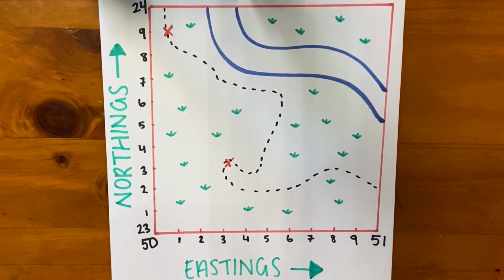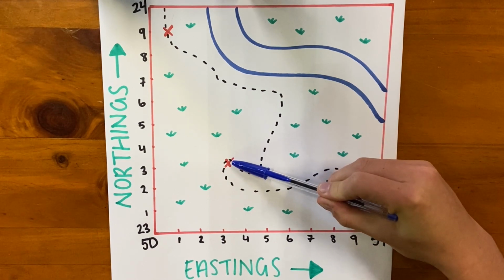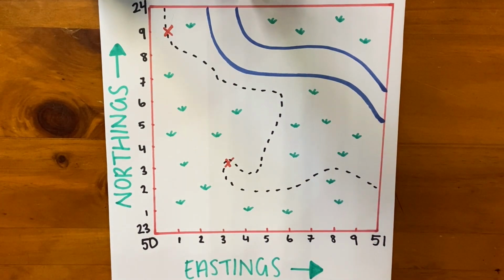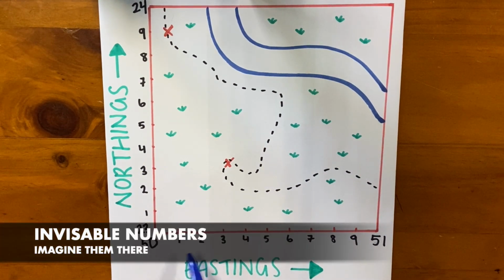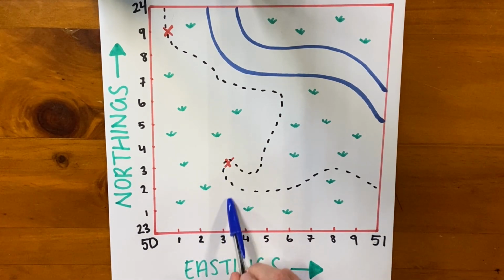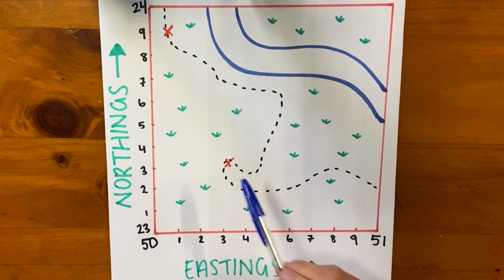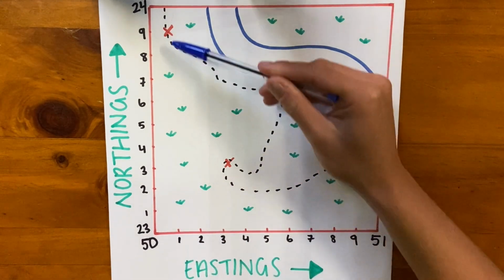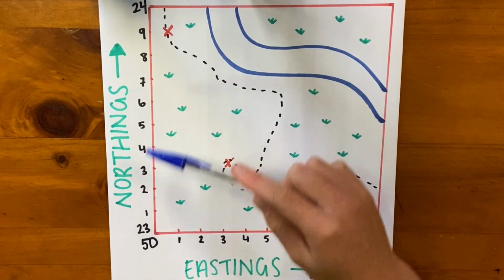BDA TV - Grid References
BDA TV Presents a video to better understand the use of Grid References